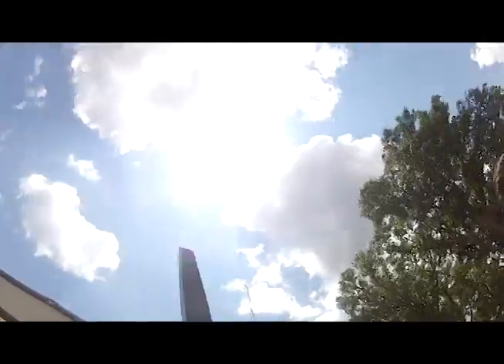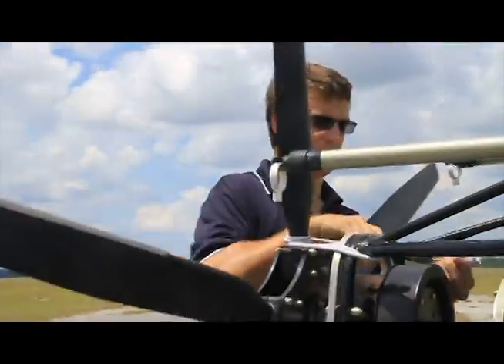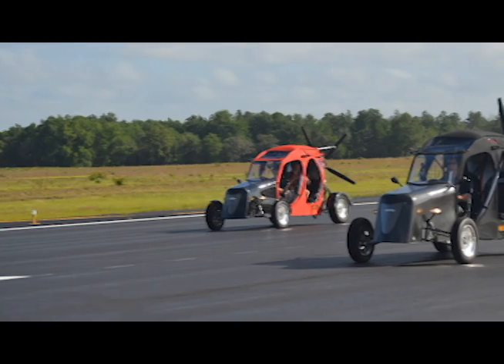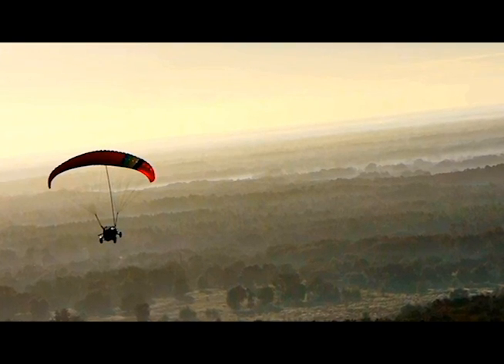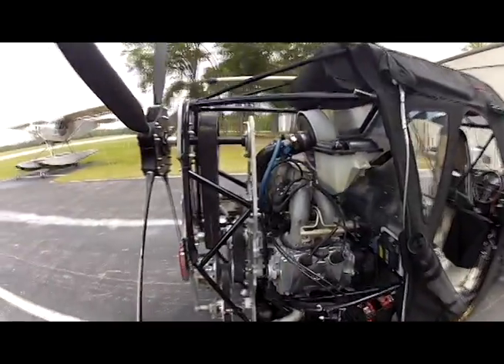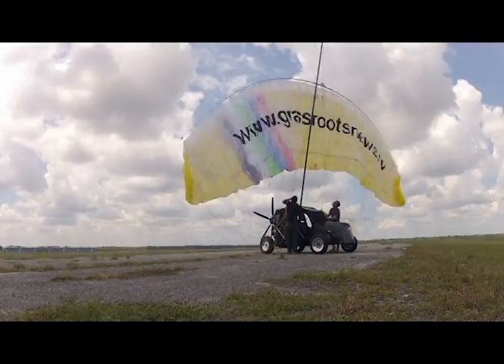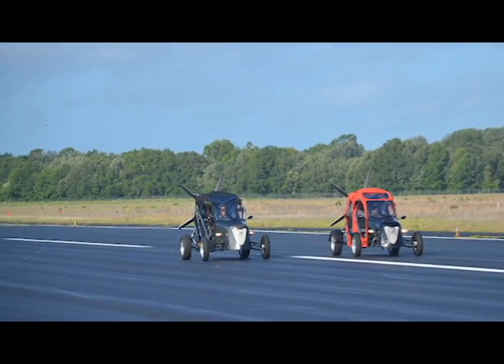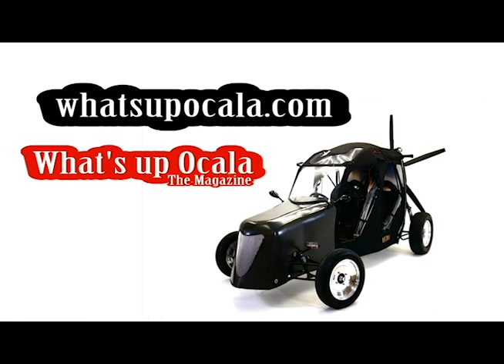Itec's Flying Car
We visited the Dunnellon airport to learn more about Steve Saint, and ITEC flying car.